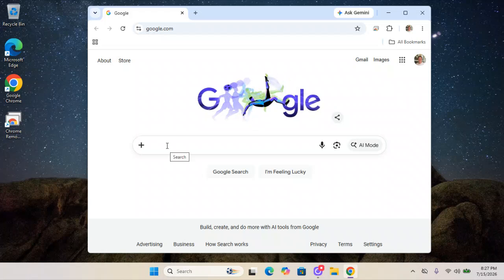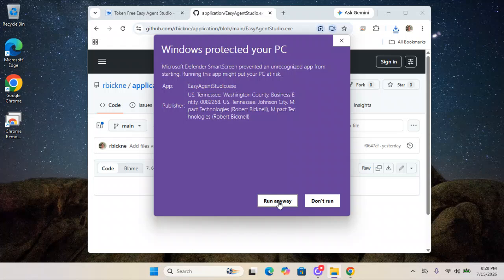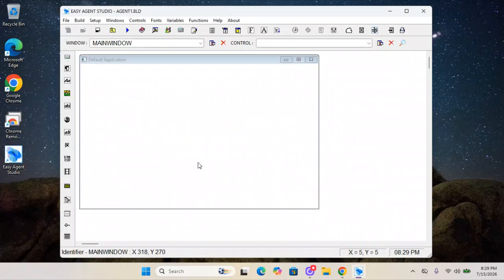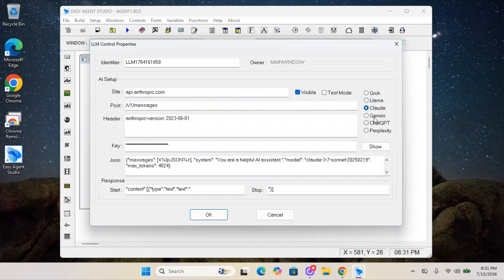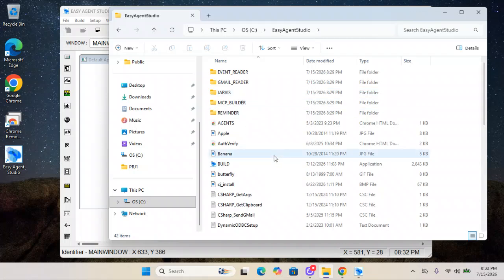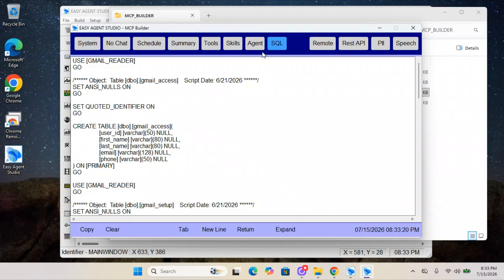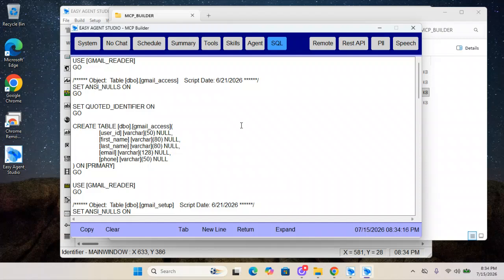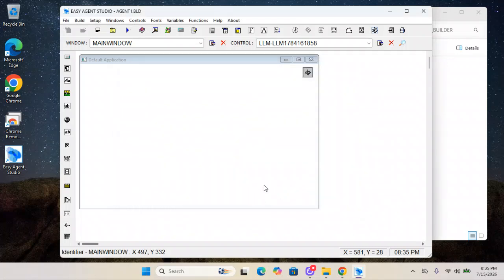Easy Agent Studio - Installation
Easy Agent Studio Tutorial 01 - Installation and Setup. [Token FREE AI Agent LLM Development]. Harness LLM Agents using mobile email and stand-alone agents on the desktop. No prior experience required to build your own personal and business AI Agents to create tasks and automate daily processing without manual or user interaction.